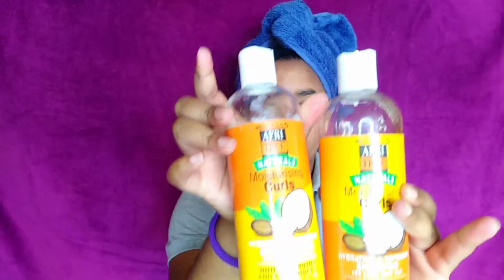Afri True Gel Experiment | South African YouTuber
Hey in this video I'm only using the afri true gel to see how it works on my hair and well I'm super happy about the results it looks amazing do watch the full video to see.